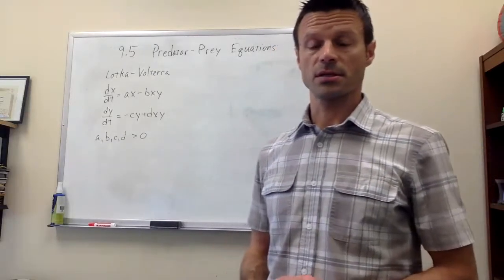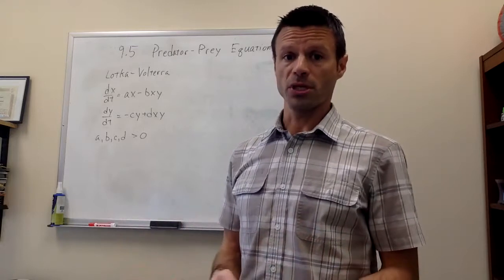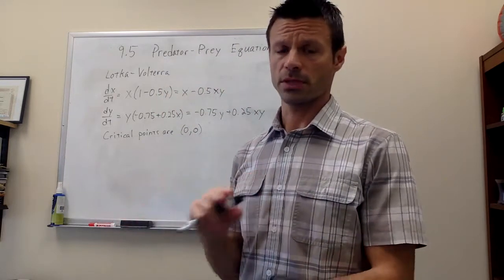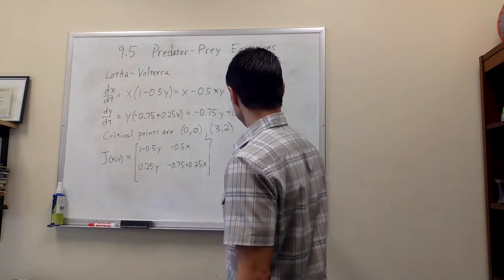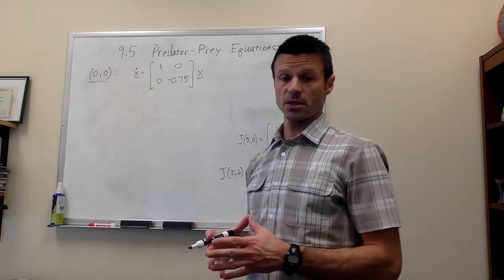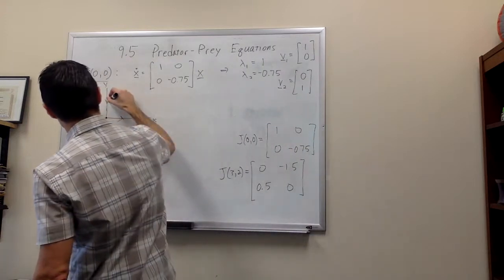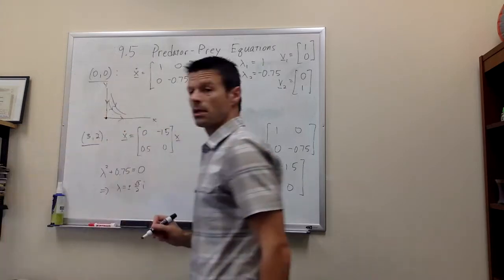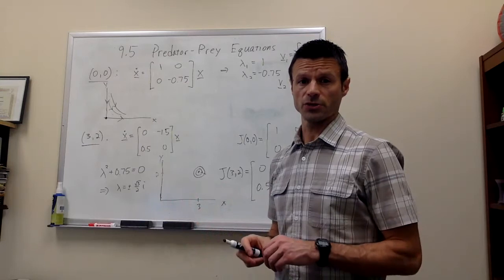math251h: Lotka-Volterra predator-prey model